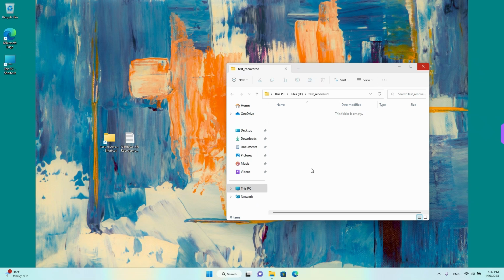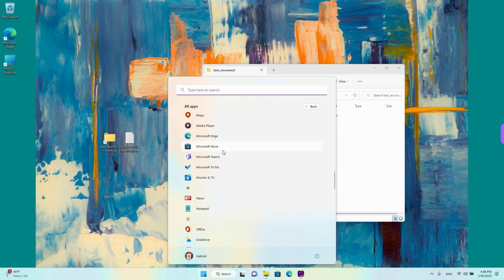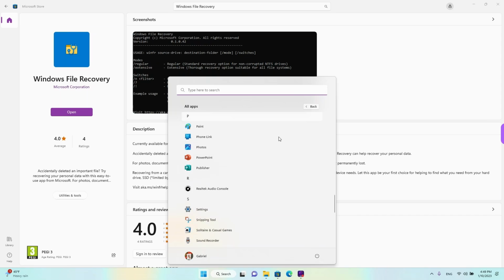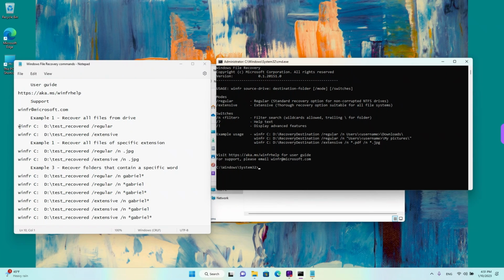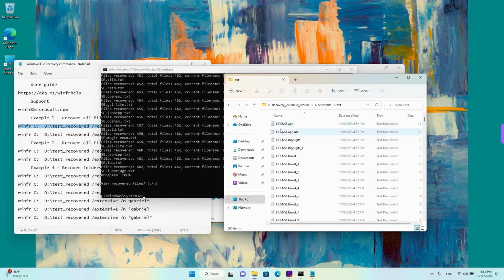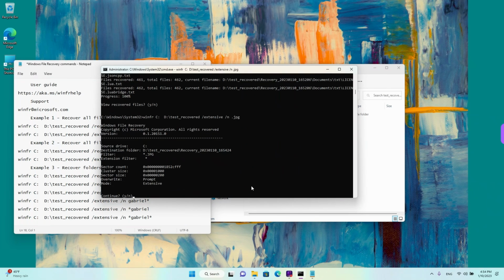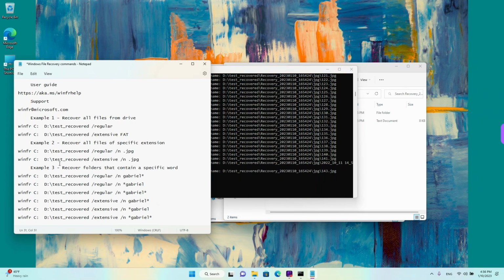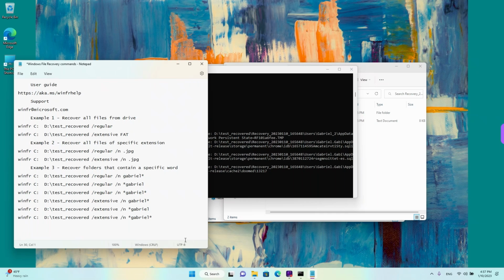Use Windows FILE RECOVERY App on Windows 11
Are you running Windows 11 and struggling to recover lost or deleted files? Don't worry. We have the perfect solution for you! In this video, we'll show you how to use the Windows FILE RECOVERY app, which will help you quickly and easily restore your important documents. We'll take you through the process step-by-step so that you can recover all your lost data, no matter your level of expertise with computers.